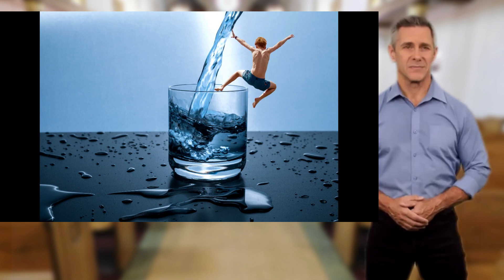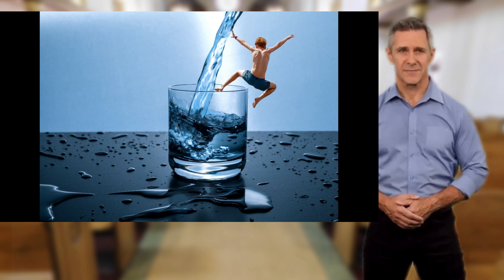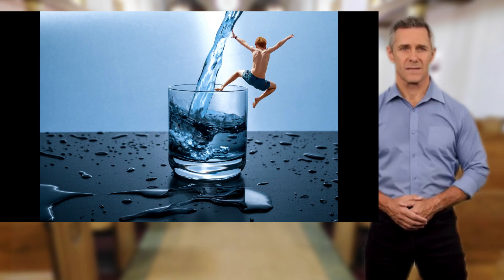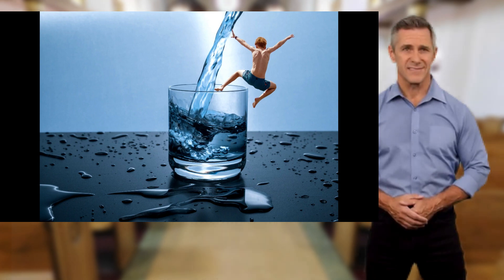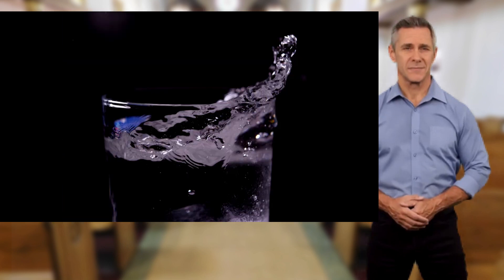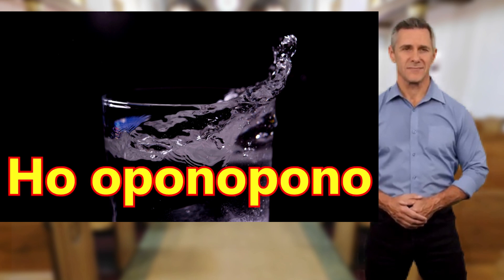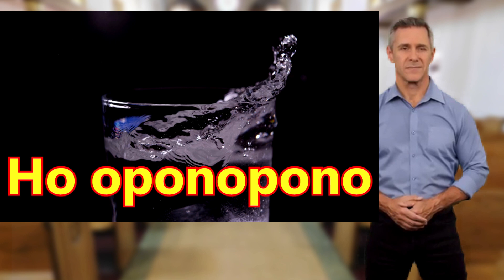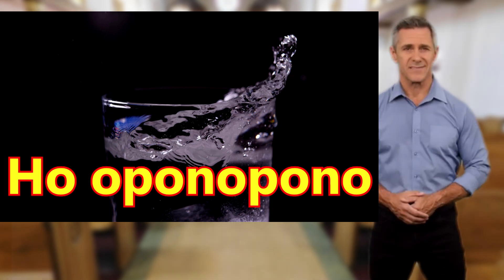DO THIS EVERY MORNING WITH A GLASS OF WATER AND YOUR WHOLE LIFE WILL BE EXTRAORDINARY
Are you ready to unlock the potential for an extraordinary life? Look no further than this captivating video, which reveals a simple yet potent ritual that can revolutionize your mornings and set the stage for a day filled with abundance and fulfillment.

Join us as we delve into the transformative power of a morning ritual that incorporates just a glass of water. Discover how this seemingly ordinary act can have extraordinary effects on your physical, mental, and emotional well-being. Learn the steps to perform this ritual and the profound impact it can have on your entire day.

This video combines insightful wisdom, practical guidance, and personal anecdotes to illustrate the incredible benefits of starting your day with intention. By practicing this ritual consistently, you can experience increased energy levels, heightened focus, enhanced clarity, and an overall sense of well-being.

Witness the stories of individuals who have incorporated this practice into their daily routine and have witnessed remarkable changes in their lives. From improved health and productivity to greater positivity and success, their experiences serve as inspiration for viewers to embark on their own transformative journey.

While the practice highlighted in this video holds immense potential, it is important to approach it with an open mind and customize it to fit your unique needs and beliefs. The power lies in your commitment and consistency. By adopting this morning ritual as part of your lifestyle, you can tap into your true potential and create an extraordinary life.

Get ready to awaken each morning with renewed purpose and a profound sense of gratitude. Embrace the opportunity to shape your reality and manifest the life you desire by incorporating this powerful ritual into your daily routine. Your extraordinary life awaits.